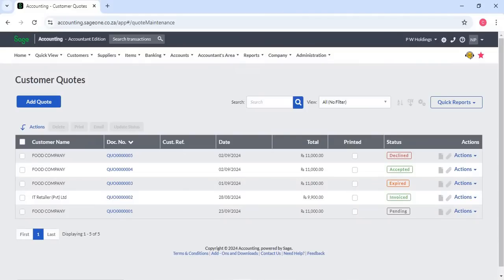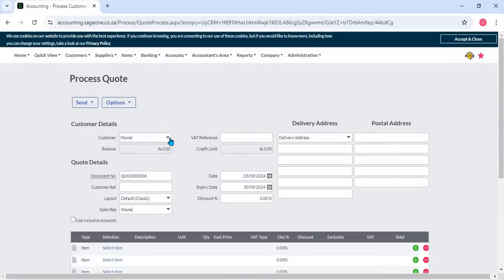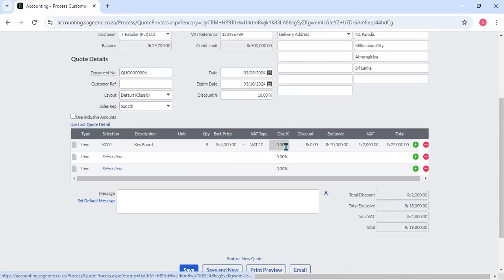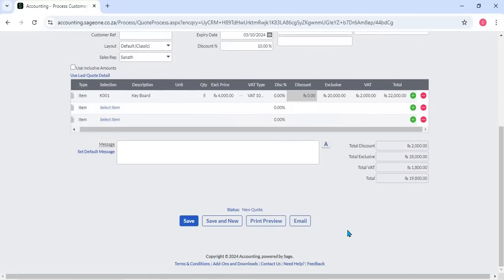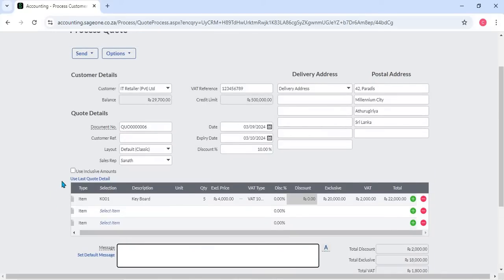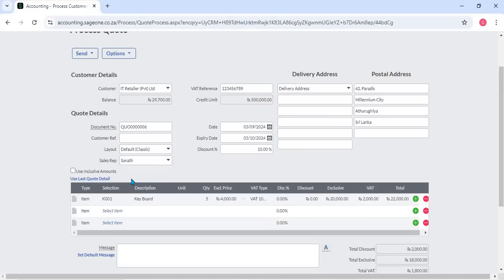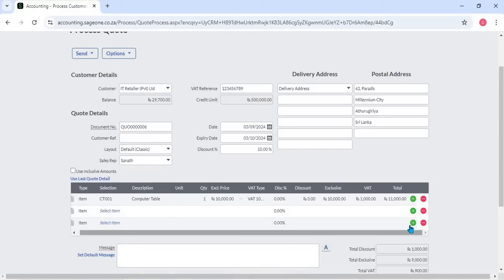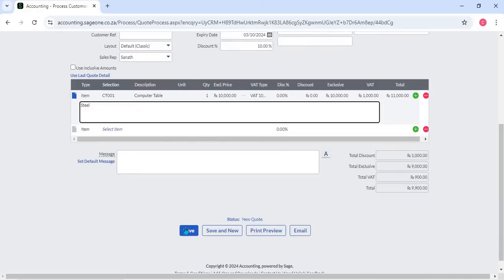Customer Quote - Tutorial 2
"Adding a Customer Quote in Sage Business Cloud Accounting" involves creating a detailed estimate for goods or services that you plan to offer to a customer. The process typically includes entering customer details, specifying the products or services, and setting prices. Once saved, the quote can be sent to the customer for approval and can later be converted into an invoice if accepted. This feature helps streamline the sales process by providing a clear and professional estimate to potential customers.